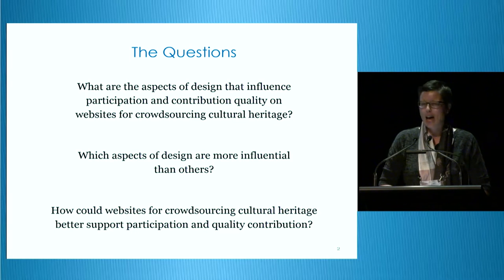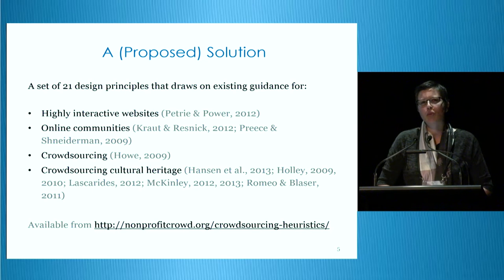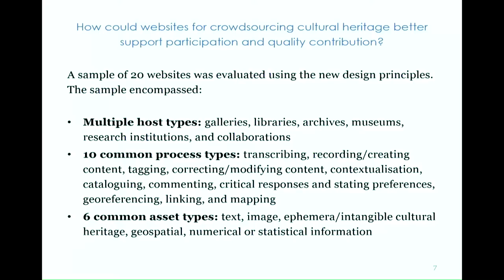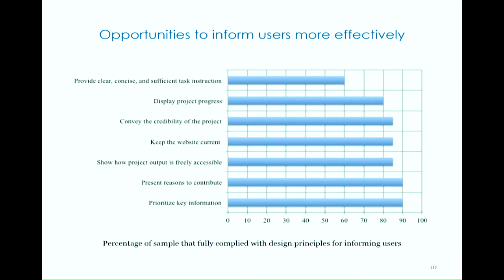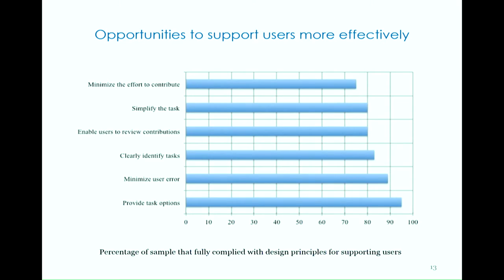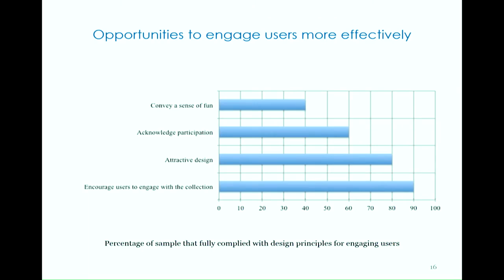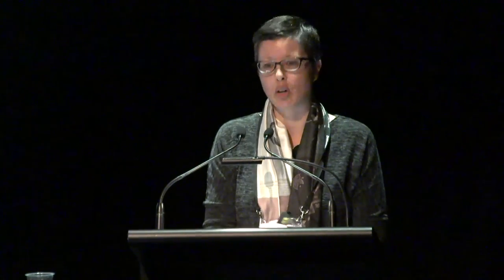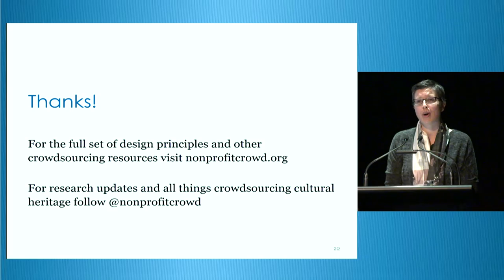Donelle McKinley: Participation and quality on websites for crowdsourcing cultural heritage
Day 1 of NDF 2015, 1.30 Tuesday 13 October 2015

Crowdsourcing is still in an experimental phase and initiatives that involve cultural heritage collections have not always been cost-effective. In addition to common project constraints such as limited time, resources and expertise, project teams have been challenged by a scarcity of guidance to inform website design and evaluation. In this talk, Donelle will discuss the aspects of design that influence participation and contribution quality, and the common strengths and weaknesses of current design practice.

Donelle McKinley is a PhD student at Victoria University of Wellington. The aim of her doctoral research is to build and evaluate an Information Systems Design Theory for crowdsourcing cultural heritage to support website design and evaluation. @nonprofitcrowd